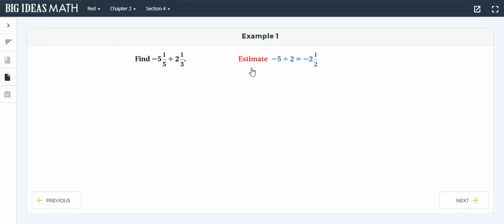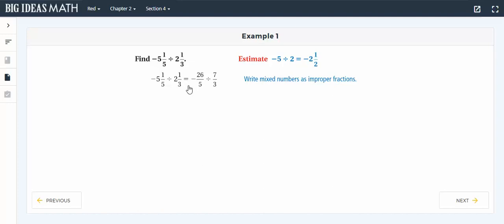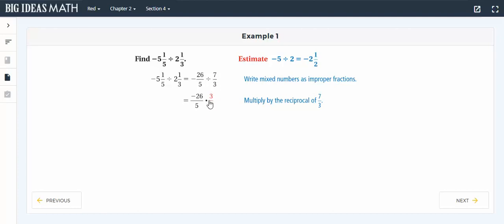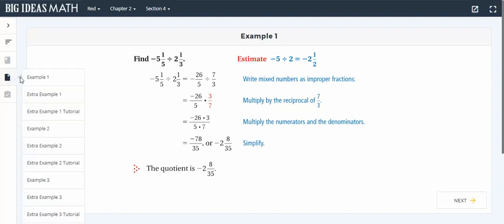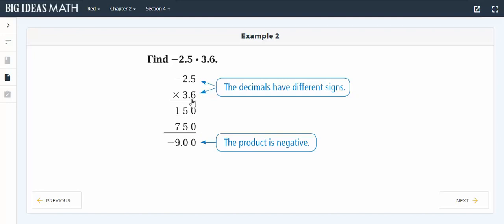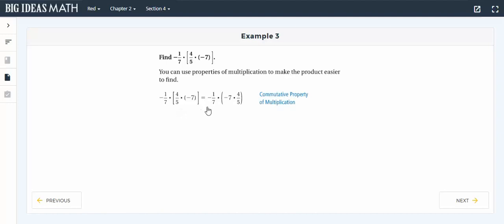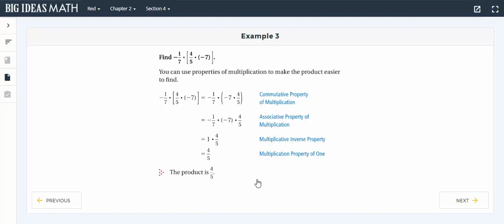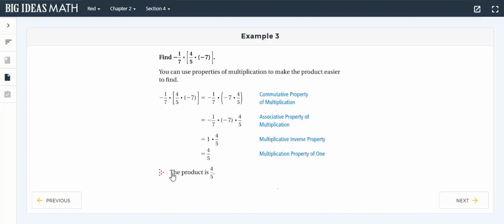red 2 4 examples 1 3